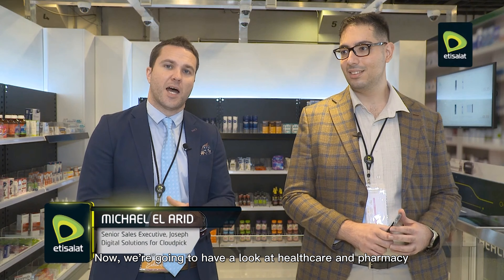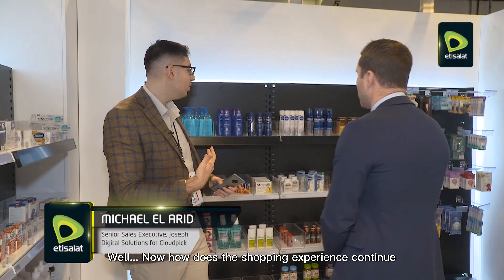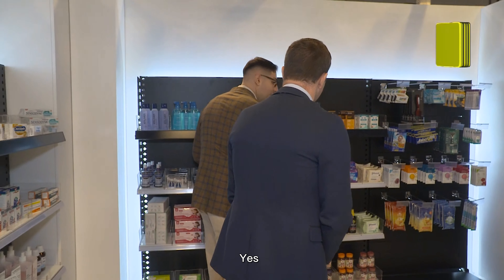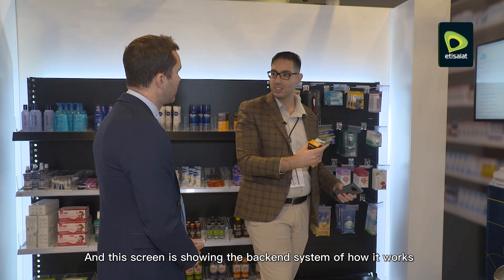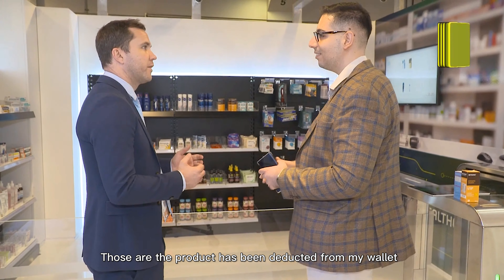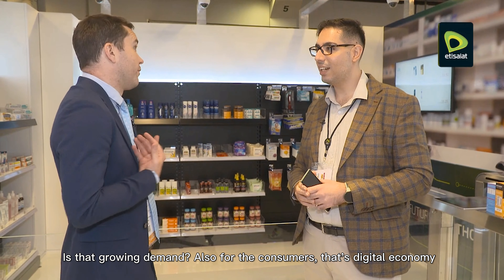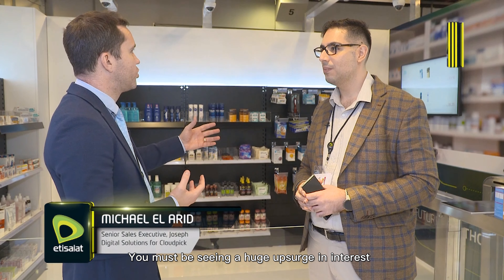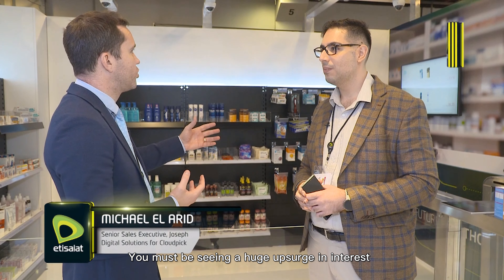Cloudpick showcase the world's most advanced unmanned pharmacy solution at Gitex 2020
Cloudpick Unmanned Pharmacy is reshaping the future of healthcare. On show with our partner from Joseph Digital Solutions at the Etisalat booth at GITEX 2020. Cloudpick featured an autonomous store concept that will transform pharmacy and retail to create a frictionless customer experience during COVID-19 pandemic.